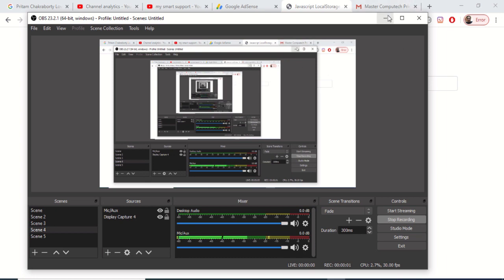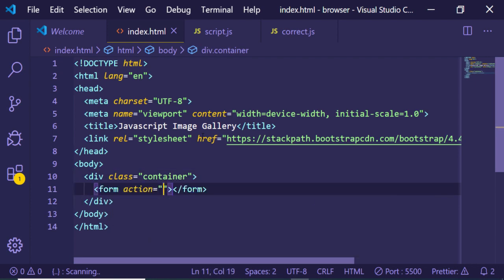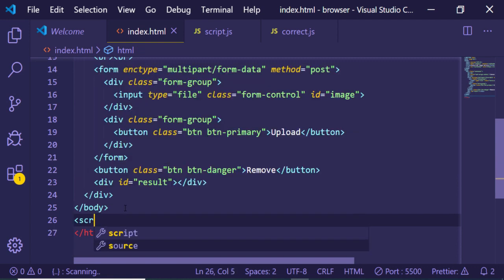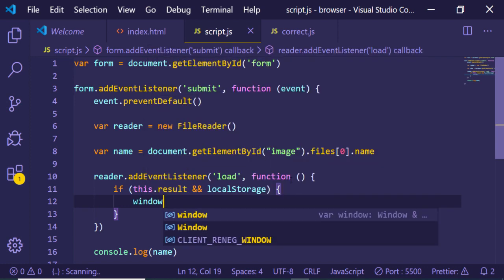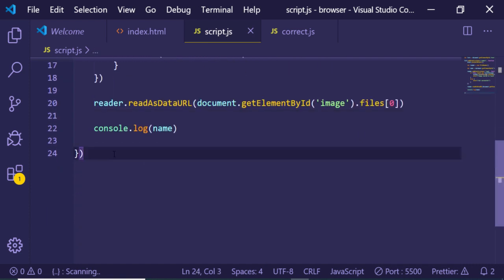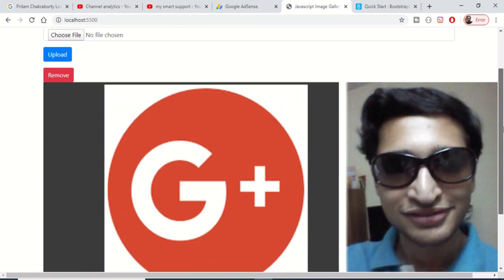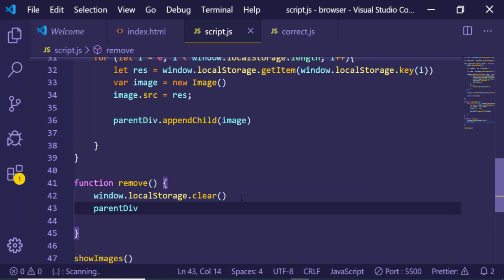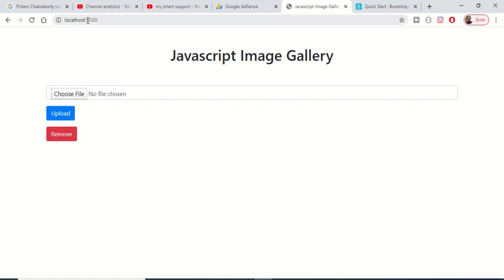Javascript LocalStorage Image Gallery Upload and Delete Application in HTML5